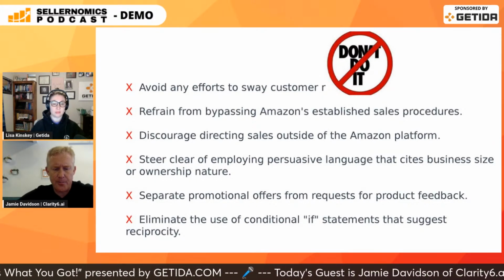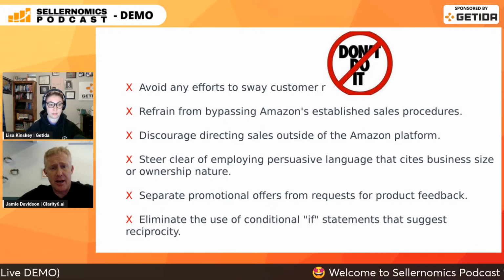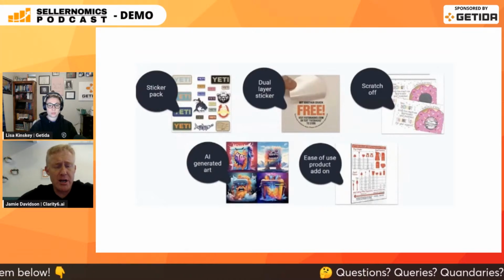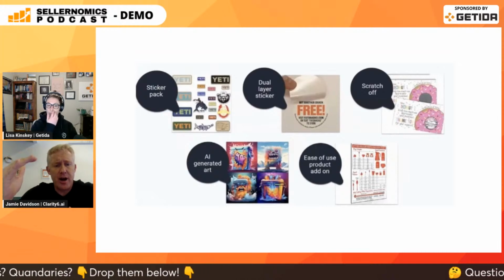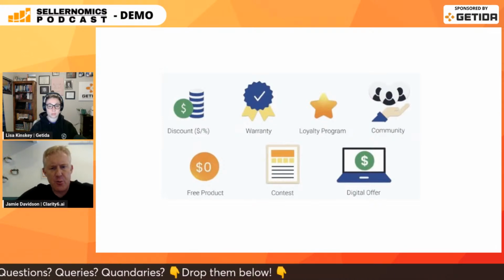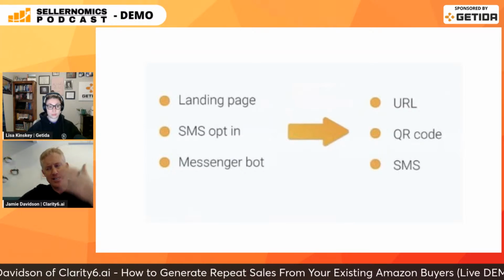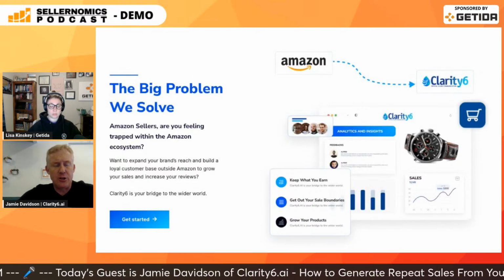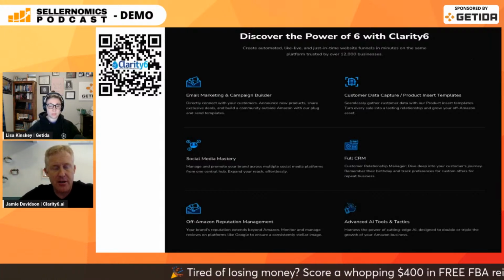Unlocking The Secrets To Maximizing Repeat Sales On Amazon With Jamie Davidson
Discover the secrets to driving repeat sales on Amazon in this insightful episode of the Sellernomics Podcast, featuring Jamie Davidson from Clarity6.ai. Jamie, a seasoned expert in customer retention strategies, dives into the critical techniques and tools Amazon sellers can use to encourage repeat purchases from their existing customer base. This episode is a goldmine for sellers looking to boost their customer lifetime value and build a loyal following on one of the world's most competitive e-commerce platforms.

Jamie Davidson, the visionary behind Clarity6.ai, shares his expertise in leveraging data and customer insights to create targeted strategies that ensure your customers keep coming back. With a focus on personalization, customer satisfaction, and innovative engagement techniques, Jamie offers actionable advice that can be implemented by Amazon sellers of any size. Whether you're looking to increase the frequency of repeat purchases or enhance the overall customer experience, Jamie's insights will provide you with the knowledge you need to succeed.

Getida is the global leader in Amazon FBA auditing and reimbursement solutions for sellers worldwide. We make sure you are optimized for maximum profitability by finding and securing more in FBA recovery, so you get more refunds more quickly. We’ve helped tens of thousands of sellers reimagine reimbursements as an additional revenue stream to reinvest in their Amazon business's growth.

Our sellers see 166% more in Amazon FBA recovery than those who don't use Getida. Our technology digs deep, auditing tens of billions of dollars in FBA transactions daily. Combined with an expert claims team of former Amazonians, you're guaranteed the reconciliation of more FBA discrepancies and successful claim resolutions.

A trusted partner in Amazon's Selling Partner Appstore and member of the Amazon Emerald Program, Getida ensures that finding and filing claims has never been easier — and reimbursements have never had more impact. With Getida, it's more than money back — it's the way forward.

Additional Video Title: How to Use TikTok, and Amazon Live to Drive External Traffic | Gracey Ryback.

Generating repeat sales from existing Amazon buyers is an art and science that requires a strategic approach. Jamie Davidson's proven methods and insights offer a valuable resource for Amazon sellers aiming to enhance their customer engagement and retention efforts. By focusing on the customer's post-purchase experience and implementing targeted retention strategies, sellers can significantly increase their repeat sales and build a loyal customer base that drives sustainable growth.